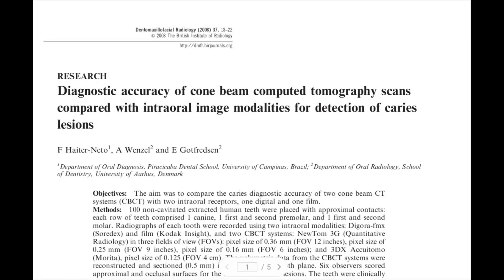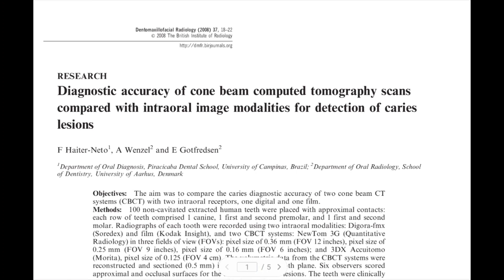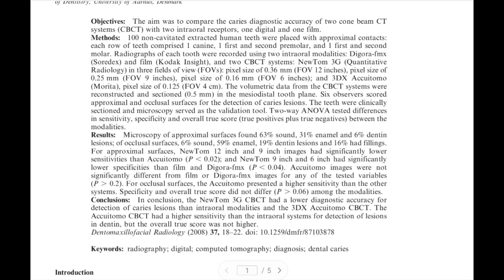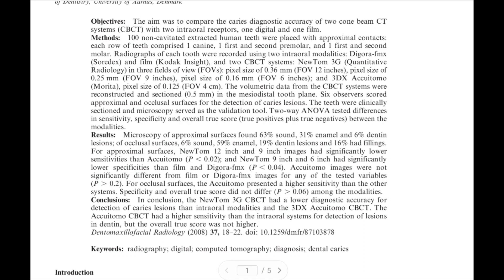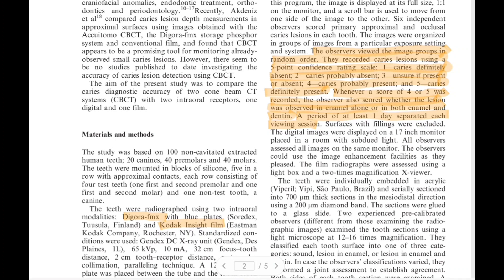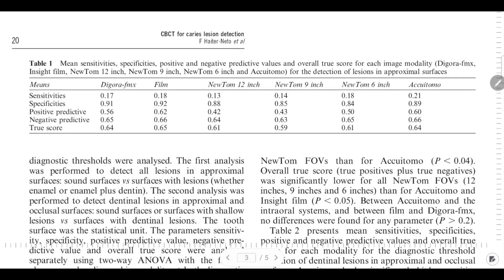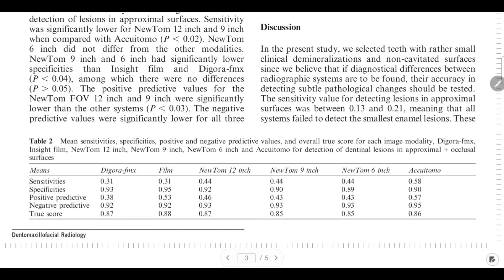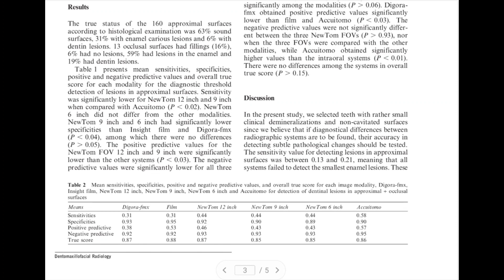NETO et al. 2008